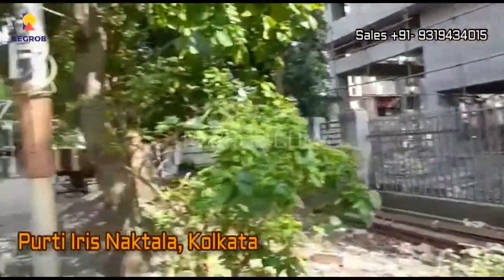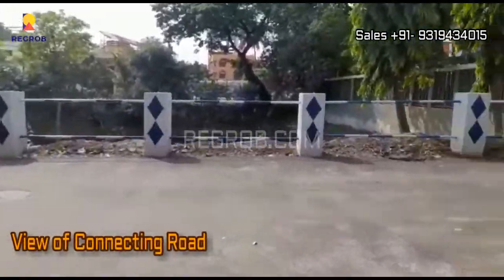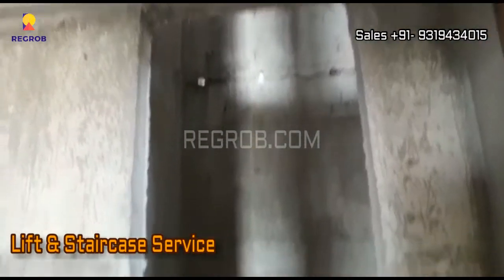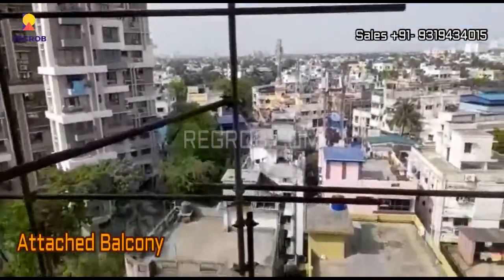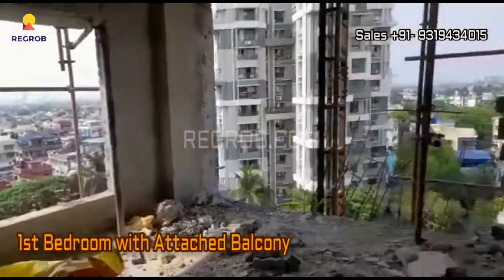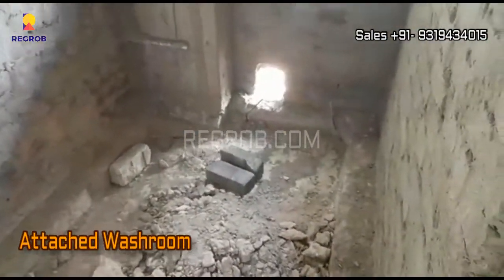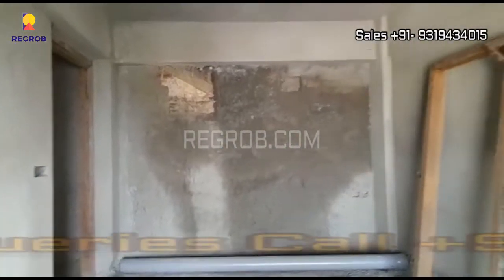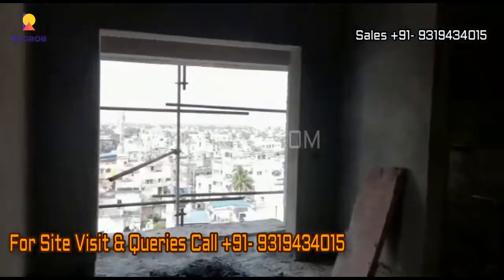Purti Iris |☎️+91- 9319434015 | 2, 3 BHK Flats for Sale in Naktala Kolkata | Price 80 Lacs Onwards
☎️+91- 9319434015 | Purti Iris offers 2, 3 BHK Flats for Sale in Naktala Kolkata | Price 80 Lacs Onwards | Location Highlights | Reviews | Brochure | Possession | Construction Update

Chapters:
00:01- Introduction
00:11- Approach Road
00:16- View of Under Construction Site
00:24- Front Elevation View
00:46- View of Main Connecting Road
00:56- Side Elevation View of tower
01:17- Lift & Staircase service
01:45- Interior view of 3 BHK Actual flat
01:50- Living & Dining Room with Attached Balcony
02:53- 1st Bedroom with Attached Balcony
03:09- Kitchen
03:25- 2nd Bedroom with attached washroom
04:05- Common Washroom
04:18- 3rd Bedroom

Purti Iris is a residential development by Purti Realty. The project is sufficient with all basic amenities and covers 2 BHK and 3 BHK apartments. Being close to all necessities, it has good connectivity to the rest of the city.

The project is conveniently located in Naktala, being just 4 mins away from the Geetanjali metro. It is also easily accessible via EM Bypass, NSC Bose Road and near major healthcare, recreational and educational facilities.

Nestled amidst a peaceful location, Purti Iris encourages a friendly neighbourhood. It evokes a sense of exclusivity but also provides security and privacy for the residents. Encouraging community living with 11 storeys and 32 flats, the residents can bond while celebrating festive occasions.

Project details:
• Project name- Purti Iris.
• Gated Community Project- evokes a sense of exclusivity and provides security and safety to all its residents.
• Location- 4Q, Naktala Road, Kolkata, West Bengal, Kolkata – 700047
• Located just 4 mins away from the Geetanjali metro
• Easily accessible via EM Bypass, NSC Bose Road
• Nearest location- Naktala udayansangha club.
• Tower-1
• Building- G+11
• Total flat- 32
• Open terrace option available.

Configuration and Budget Details:

Configuration- 2 and 3 BHK.
• 2 BHK size- 980 sqft (Super built-up area)
• 3 BHK size- 1174, 1257, 1329 sqft (Super built-up area)

BSP - 6800/-
• 2 BHK price- 80 to 88 Lacs Onwards
• 3 BHK price- 94 Lacs to 1.08 Cr Onwards
(Given the price is including EDC and parking...)

• Others:
• FRC - 30/- from 2nd floor onwards
• PLC - 100/- for A & C type unit
• Parking - 550000/- open mechanical
• EDC - 230/-

Master Plan:

Purti Iris truly defines peaceful living. Being spacious and intricately designed, it fulfils every need of its residents and offers experiences that evoke peace and harmony.

• Community Hall
• Toilet
• Pantry
• Lift
• Care Taker Room
• Entrance Lobby
• Mechanical Car Parking

Location benefits:

What makes Purti Iris, an ideal home is its proximity to major healthcare, recreational and educational facilities. Being only 4 min away from the Geetanjali metro, it can connect you to any part of the city..

Proximities:
• Aspirations Orchid 80 mts, 1 min
• Gitanjali Metro Station 1.1 kms, 4 mins
• Master Da Surya Sen 1.0 kms 4 mins
• Bansdroni Market 1.1 kms 4 mins
• Hiland Park 4.2 kms 11 mins
• EM Bypass 3.7 kms 11 mins
• South City Mall 4.4 kms 15 mins
• Metro Cash & Carry 6.0 kms 14 mins
• Tollygunge Phari 5.2 kms 18 mins